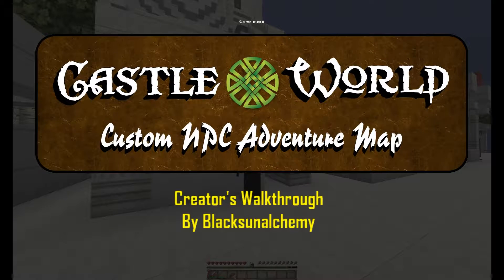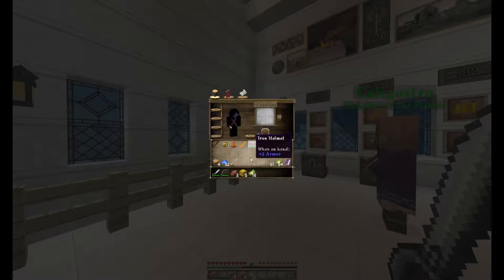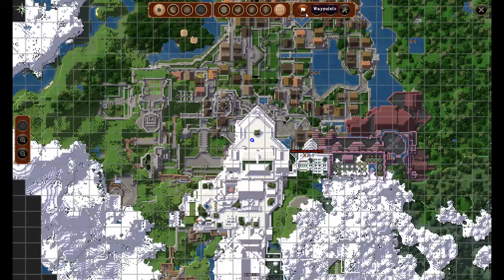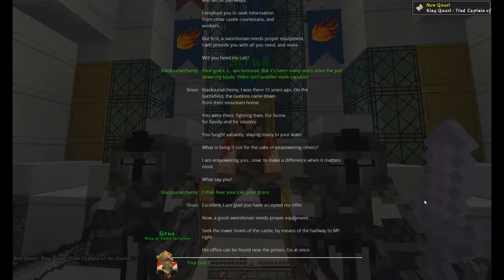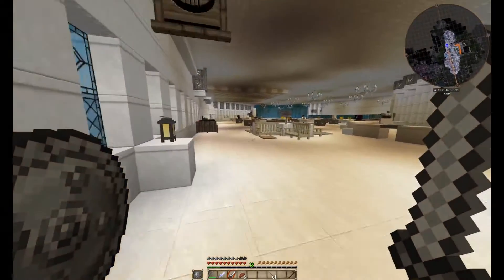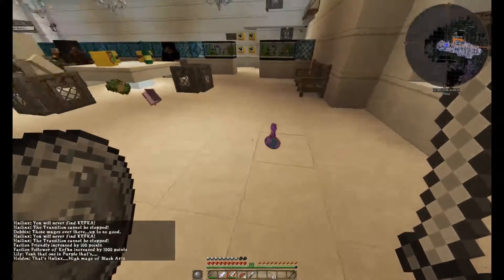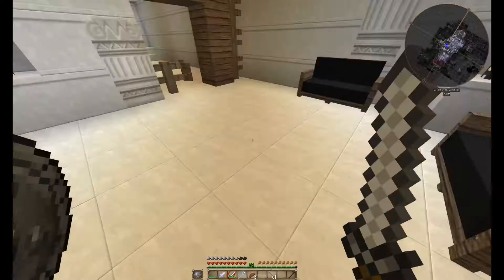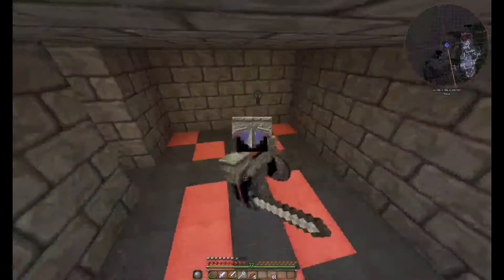Creator's Walkthrough - Minecraft Castle World - Custom NPC Adventure Map 2 of 4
Part 2 of the Creator's Walkthrough, showcasing the Minecraft RPG Adventure Map I've been working on for the past 5 years.

Castle World - An RPG Adventure for Custom NPC Mod